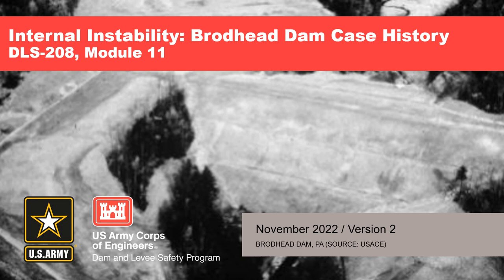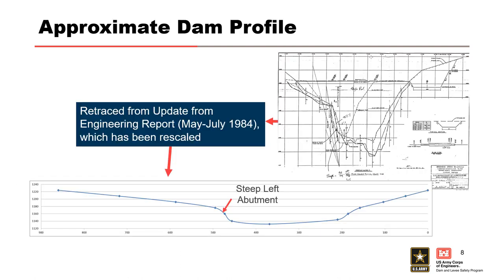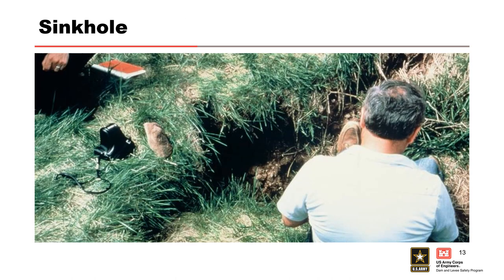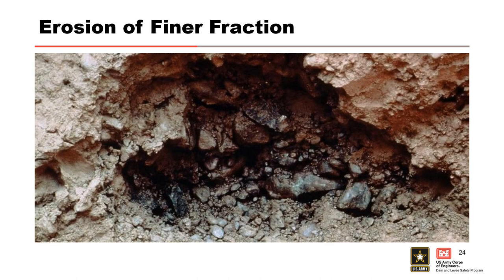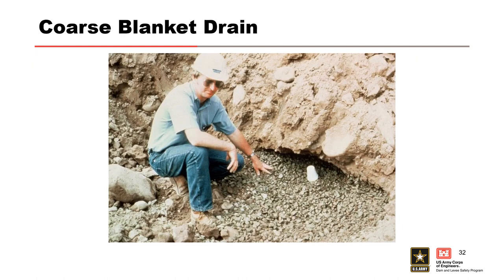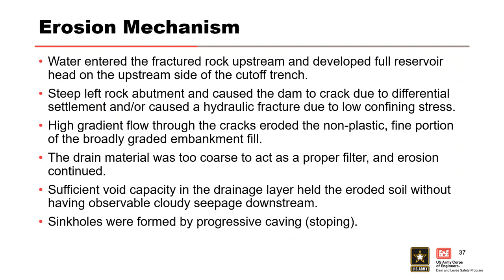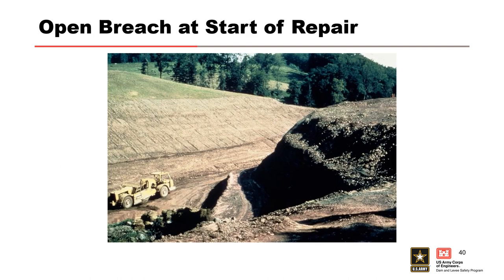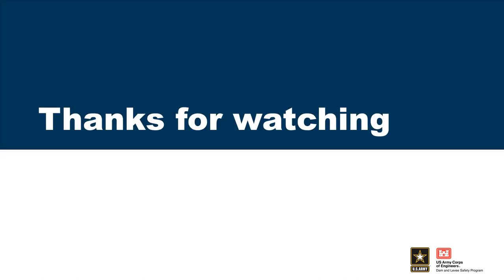DLS208 M11 Brodhead Dam Case History (Internal Instability)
The module identifies the key factors and available clues about possible vulnerabilities that were important to evaluating the internal erosion process.  Apply these same clues as indicators to guide judgment and assigning more and less likely factors when assessing the likelihood of this internal erosion process occurring at another structure.